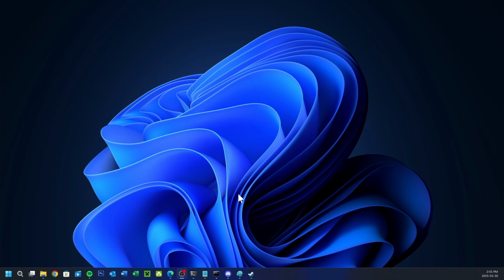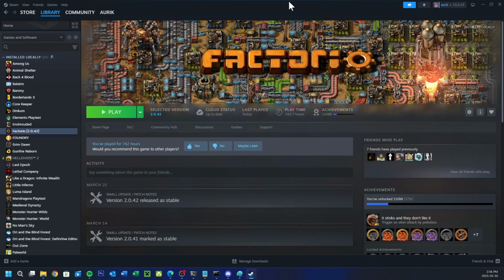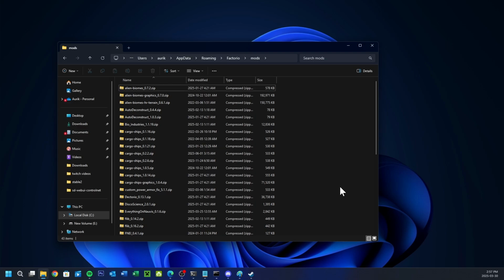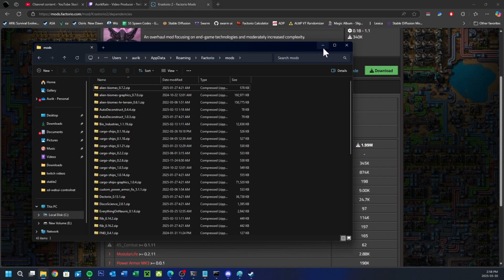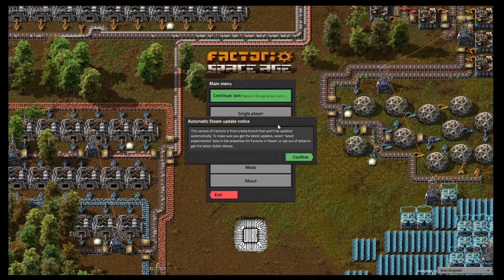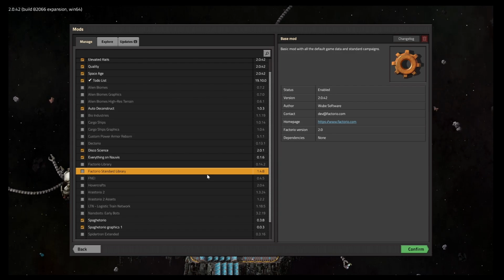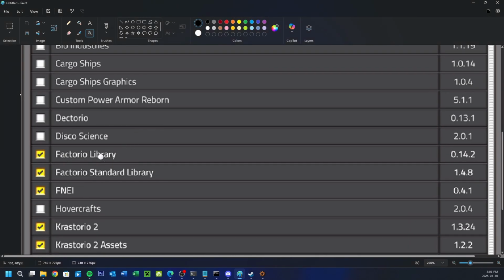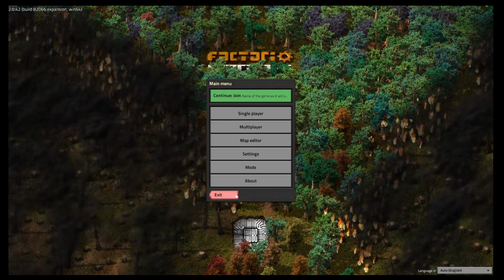How to Install Krastorio 2 mod - Factorio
A quick guide on how I installed the Krastorio 2 mod for Factorio